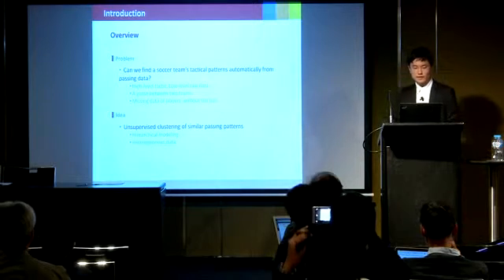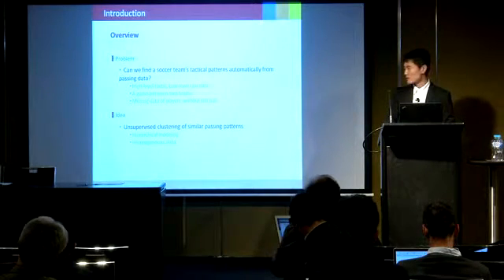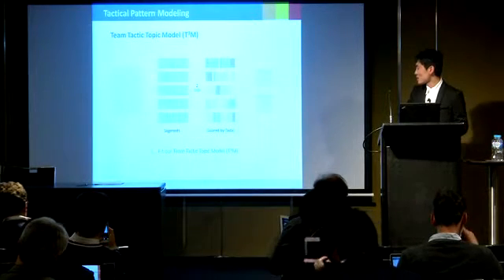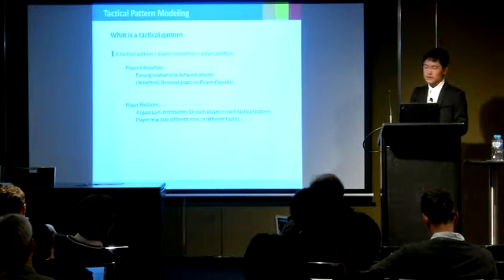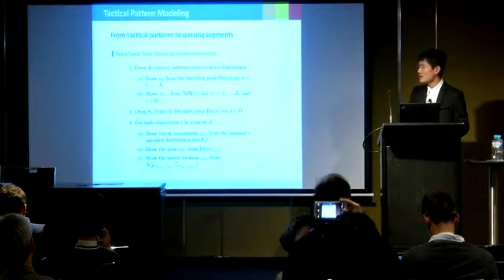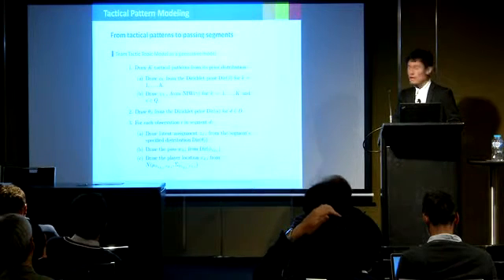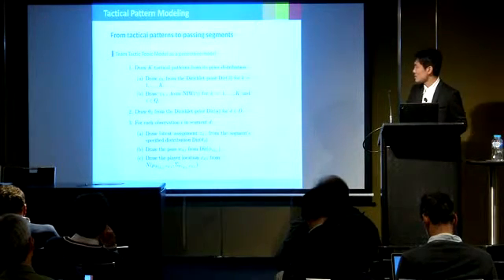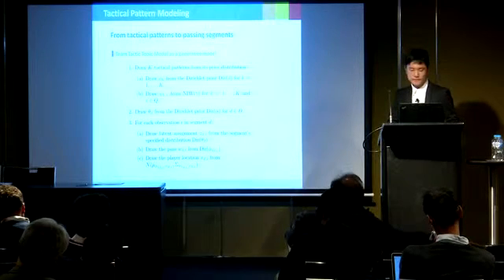Discerning Tactical Patterns for Professional Soccer Teams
Authors:  Qing Wang, Hengshu Zhu, Wei Hu, Zhiyong Shen, Yuan Yao

Abstract:

Analyzing team tactics plays an important role in the professional soccer industry. Recently, the progressing ability to track the mobility of ball and players makes it possible to accumulate extensive match logs, which open a venue for better tactical analysis. However, traditional methods for tactical analysis largely rely on the knowledge and manual labor of domain experts. To this end, in this paper we propose an unsupervised approach to automatically discerning the typical tactics, i.e., tactical patterns, of soccer teams through mining the historical match logs. To be specific, we first develop a novel model named Team Tactic Topic Model (T3M) for learning the latent tactical patterns, which can model the locations and passing relations of players simultaneously. Furthermore, we demonstrate several potential applications enabled by the proposed T3M, such as automatic tactical pattern discovery, pass segment annotation, and spatial analysis of player roles. Finally, we implement an intelligent demo system to empirically evaluate our approach based on the data collected from La Liga 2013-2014. Indeed, by visualizing the results obtained from T3M, we can successfully observe many meaningful tactical patterns and interesting discoveries, such as using which tactics a team is more likely to score a goal and how a team's playing tactic changes in sequential matches across a season.